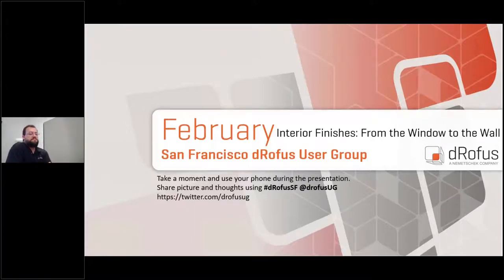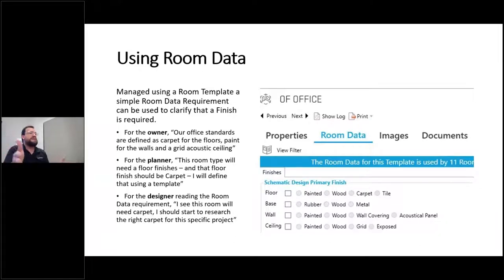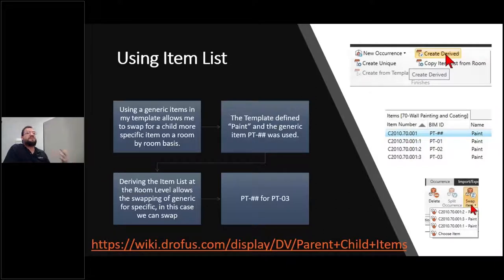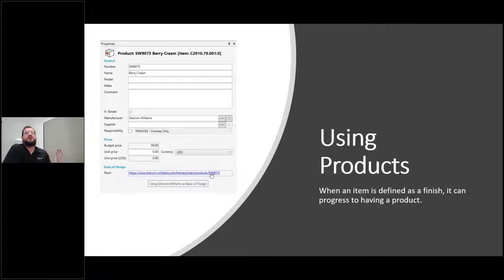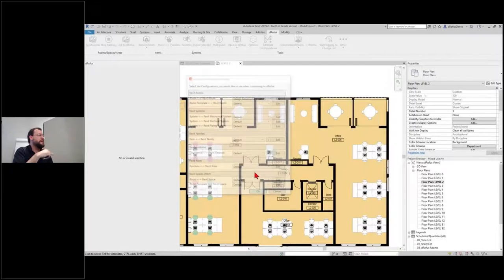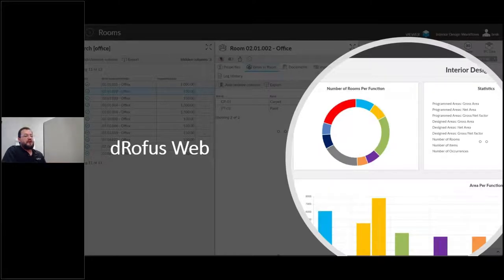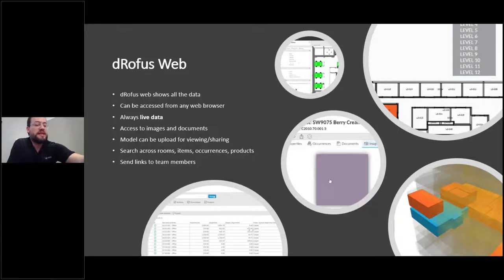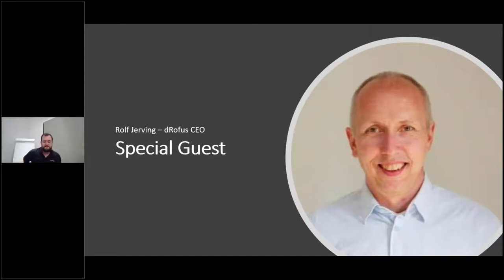Interior Finishes From the Window to the Wall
We welcomed Rolf Jerving dRofus CEO and Brok Howard dRofus Technical Account Manager at HKS San Francisco office discussed interior finishes workflows using Room Data and Items to define finishes on rooms, link to Revit Rooms and share via the dRofus Web (with IFC Model Viewer)